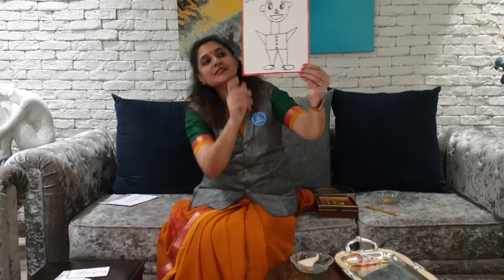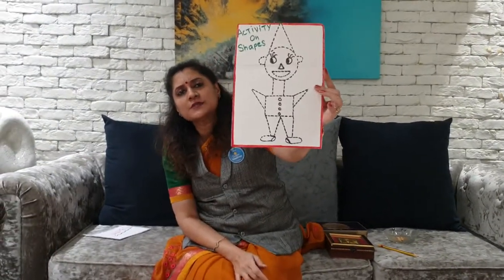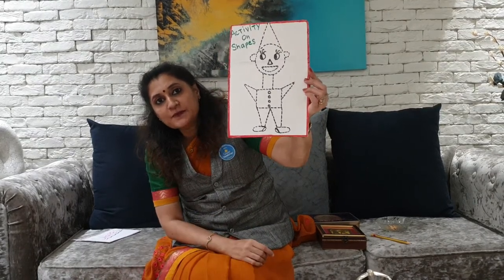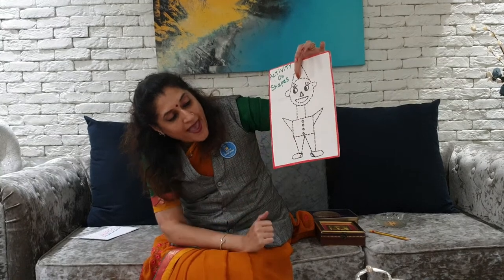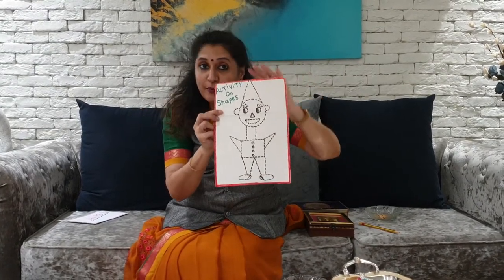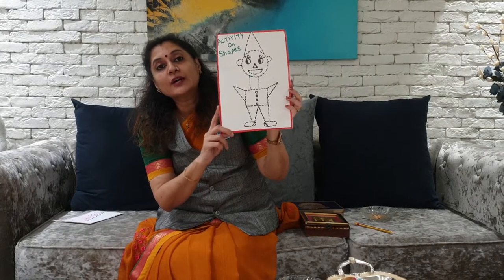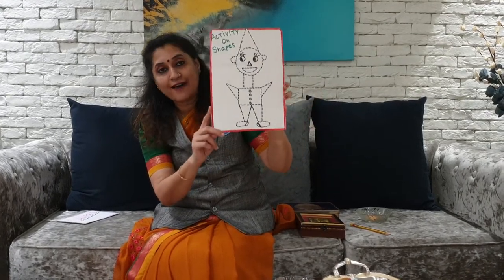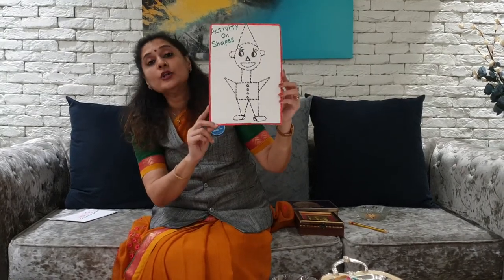KG-I | Subject - Maths | Topic- SHAPES by Mrs Smita Mehta